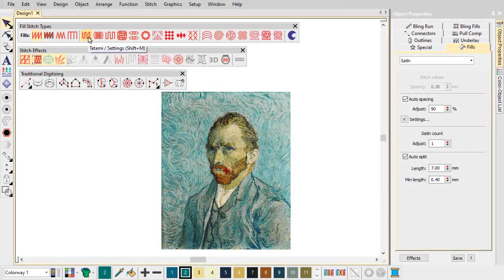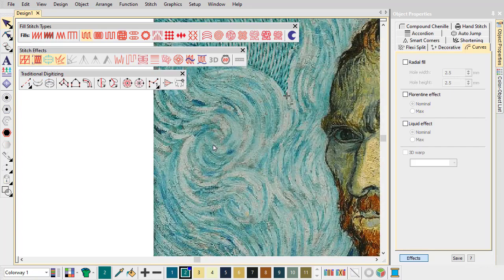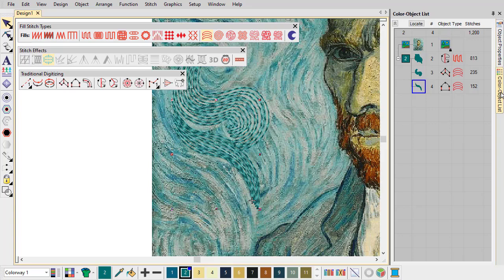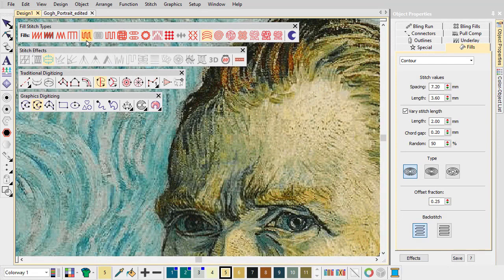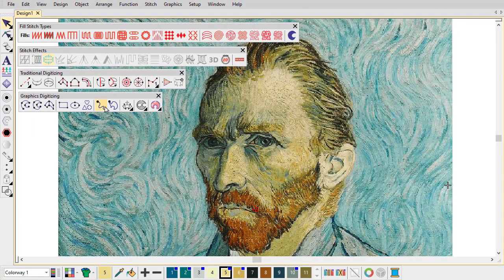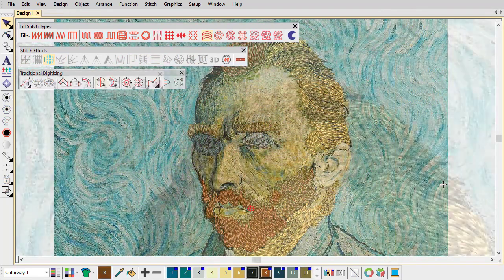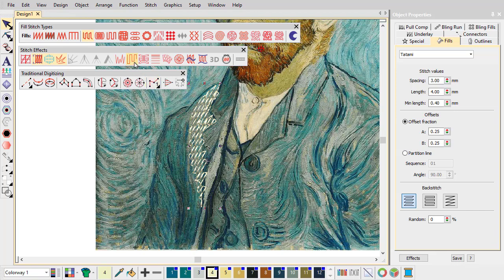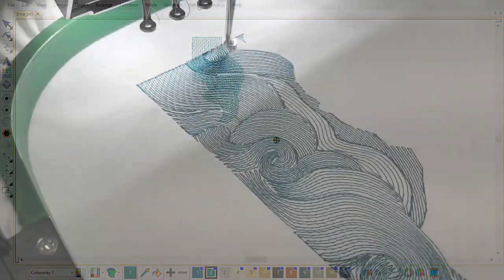Creating curved fills in EmbroideryStudio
Creating curved fills in EmbroideryStudio NEW